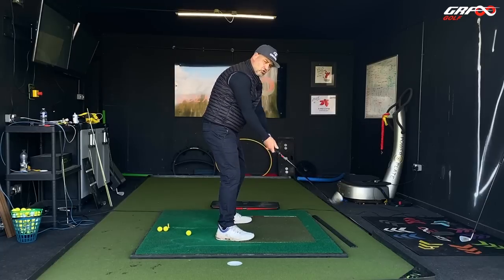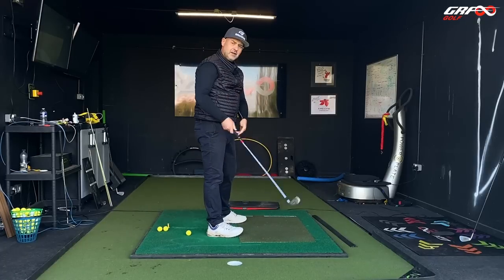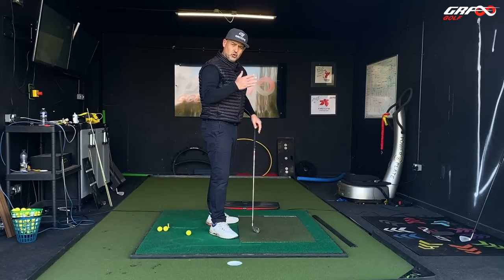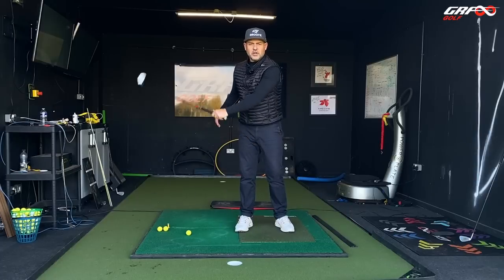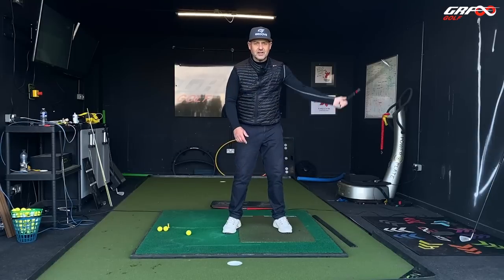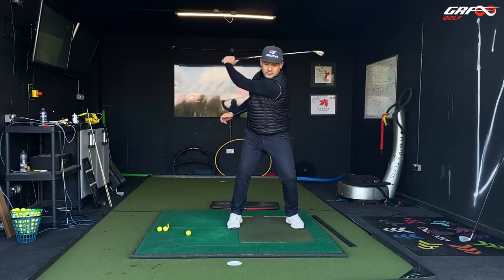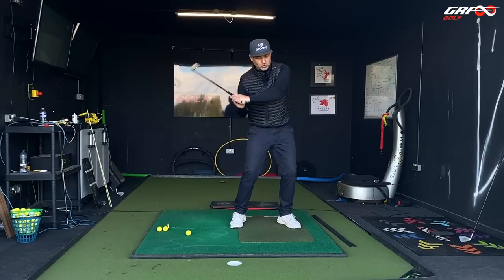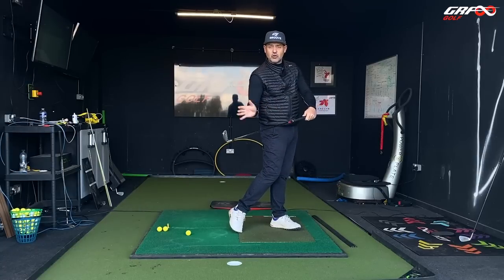This "Jackknife" Golf Drill WILL Increase Distance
GRF Golf Head Coach Marcus demonstrates the Jackknife golf drill that if you're struggling with distance may just be the perfect one for you!

For more details or to book onto one of our USA golf schools